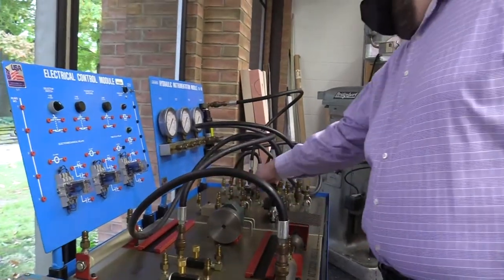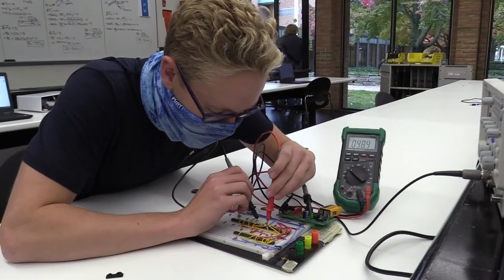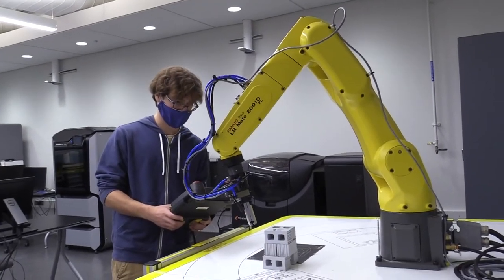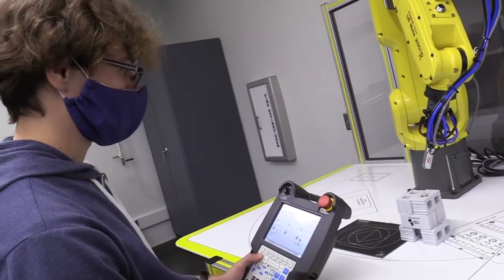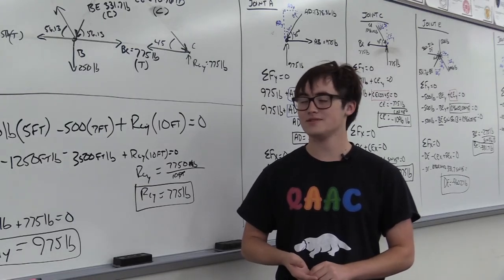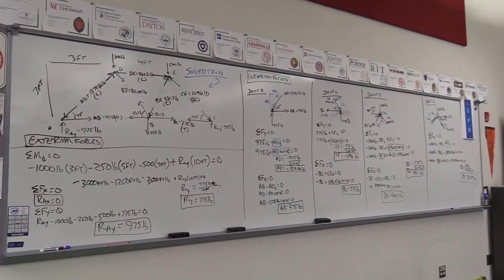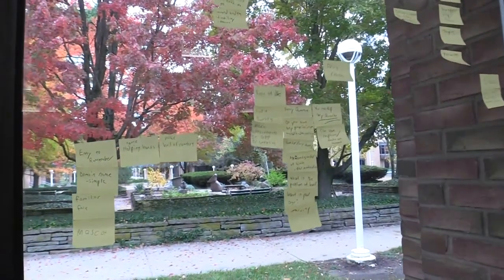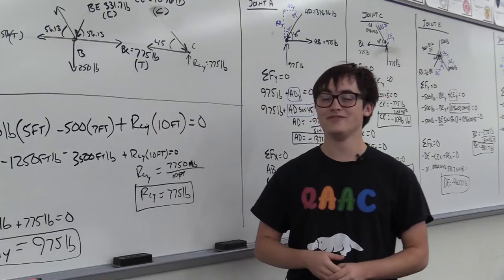PLTW Engineering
Learn more about the PLTW Engineering (Project Lead the Way) program at Lorain County JVS! This program is a high school college tech-prep program designed to help students succeed in engineering, science, and technology careers. It offers a student the opportunity to survey the major fields of engineering and prepares them to choose their path to success in college engineering coursework. Students who choose to continue the PLTW program take their junior and senior courses at a satellite location on the campus of Lorain County Community College. Academic courses are usually taken at a student's home school or at Lorain County Community College.